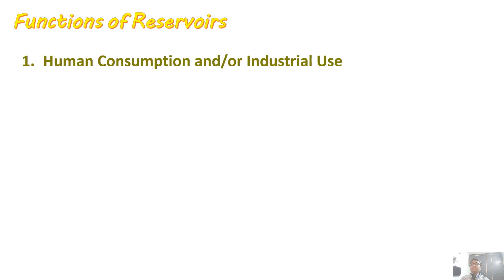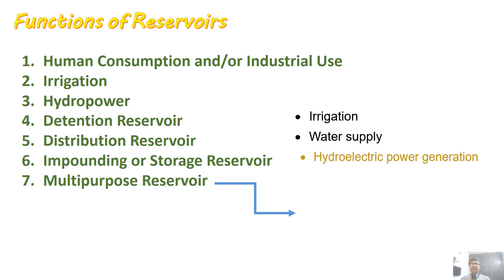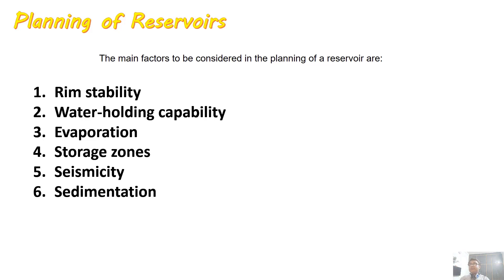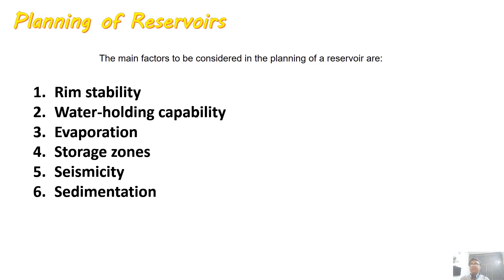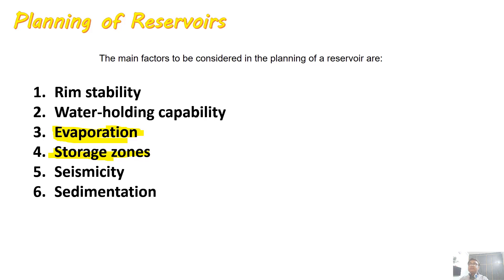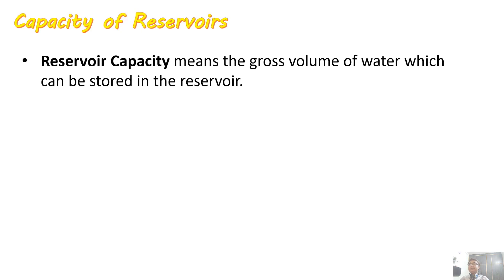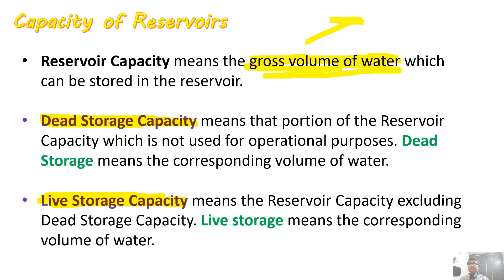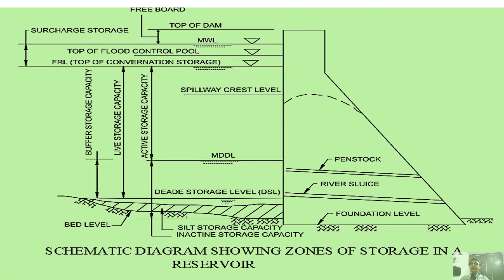Reservoir : Functions, Planning and Capacity of Reservoirs 2/5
Reservoirs: Types, capacity of reservoirs, yield of reservoir, reservoir regulation, sedimentation, economic height of dam, selection of suitable site.
Hydrology & Water Resources (BTCE - 403) As per Civil Engineering syllabus of IKGPTU Punjab Technical University, Kapurthala, Jalandhar.